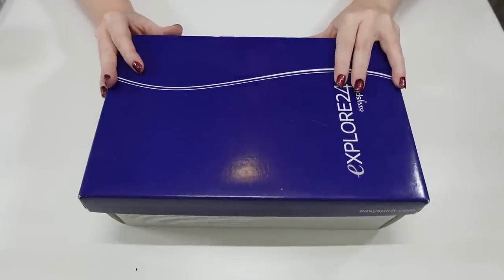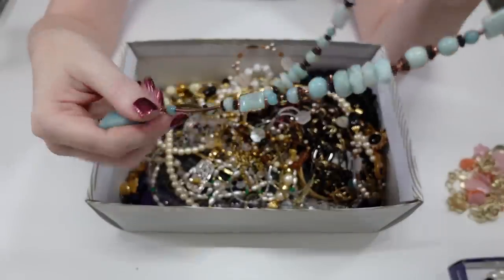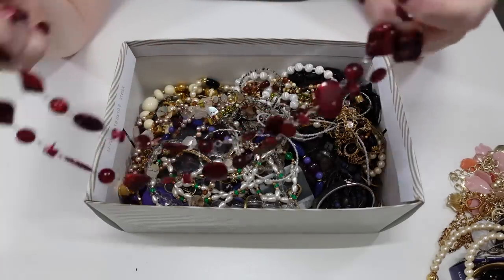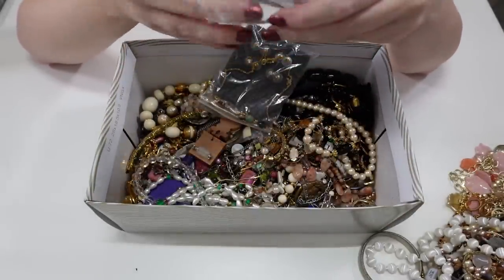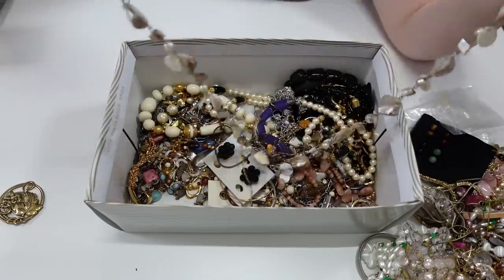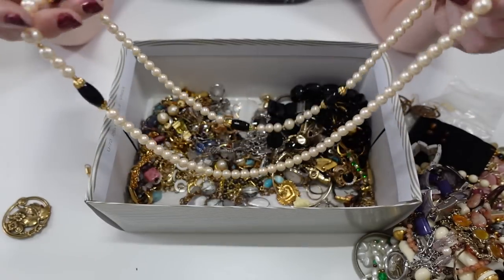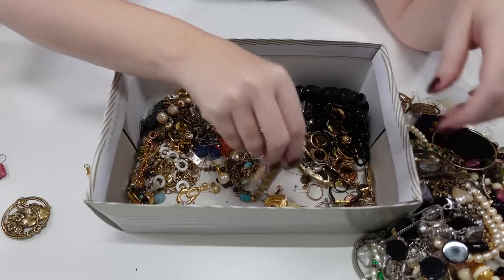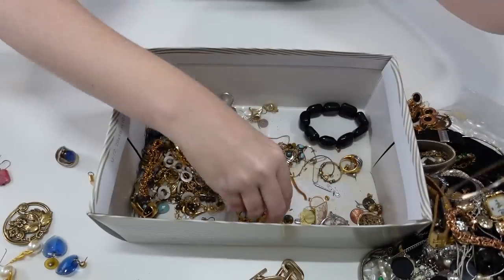WHAT WAS IN OUR $5 MYSTERY BOX OF JEWELRY!? Spoiler Alert! Fossil Watches